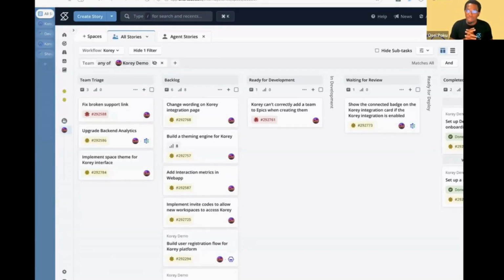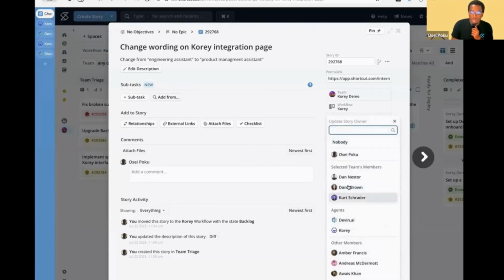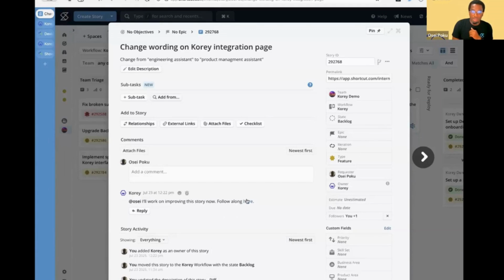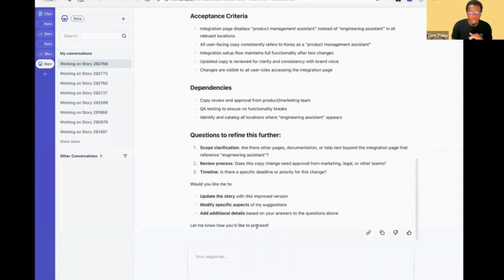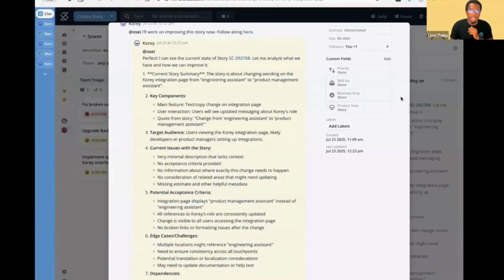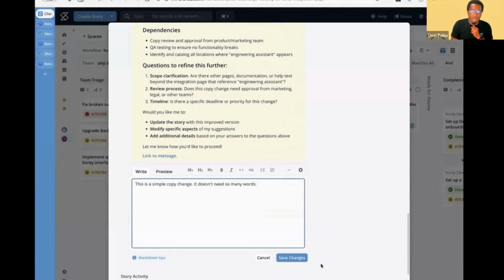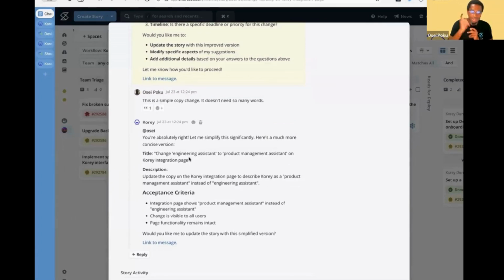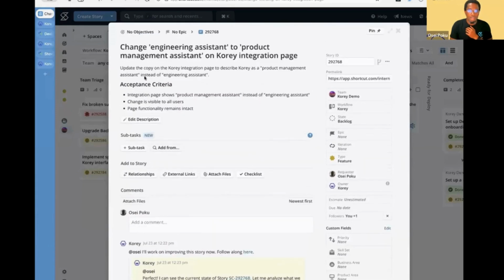Assigning work to Korey in Shortcut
Shortcut Engineer Osei Poku walks through assigning work to Korey in Shortcut.